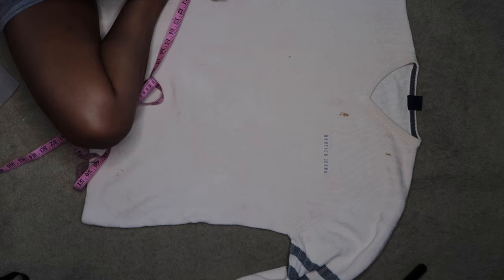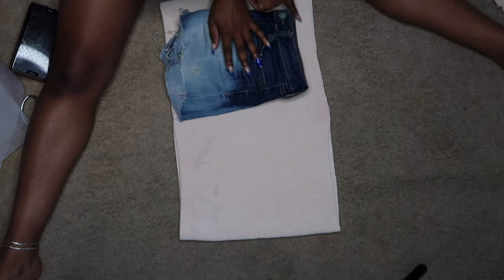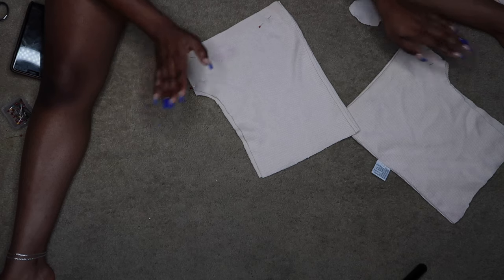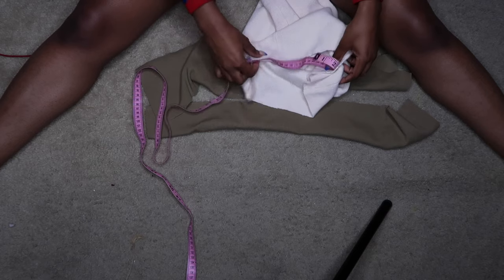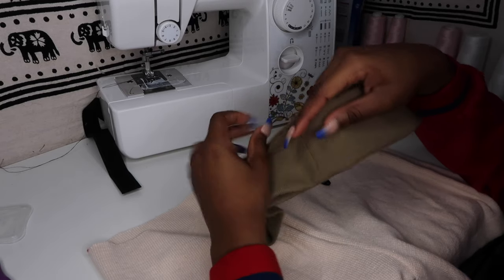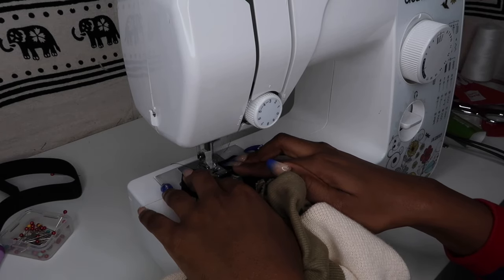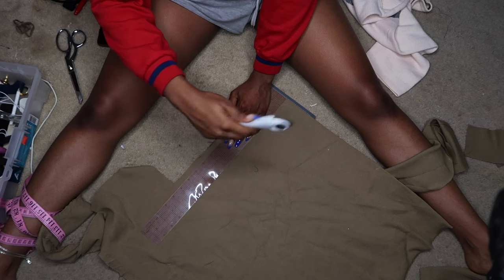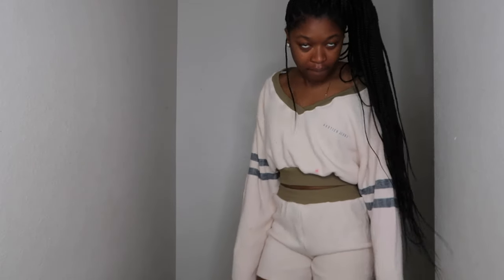HOW TO || BIG SWEATER INTO TWO PEICE SHORTS SET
Hey Family! I hope yall were ready to make this one! Let me know how you feel about it and what other videos yall would want to see me do!